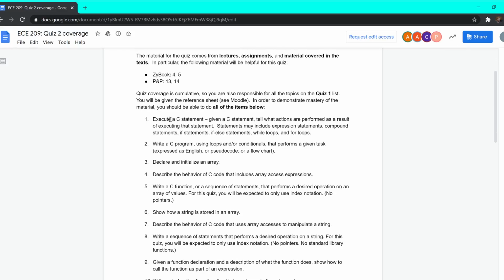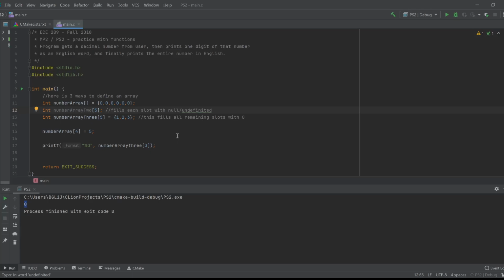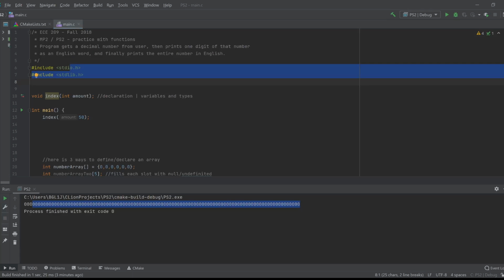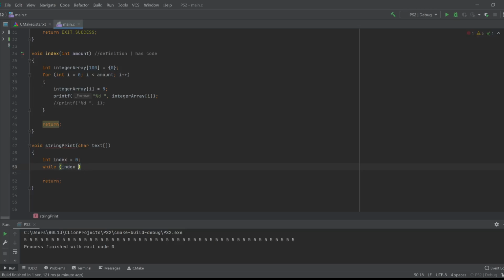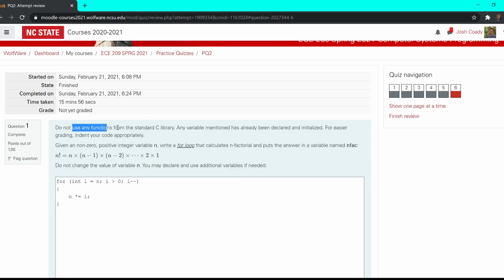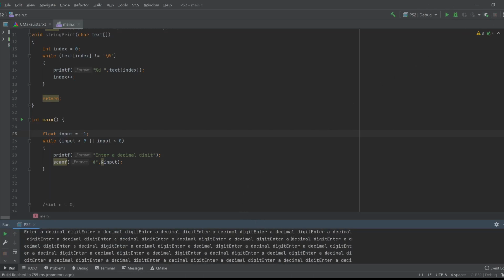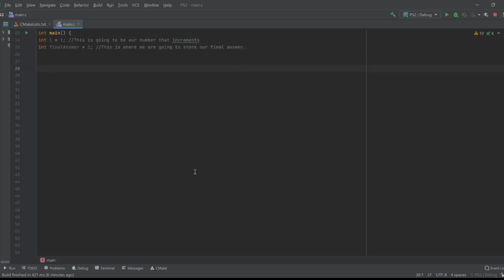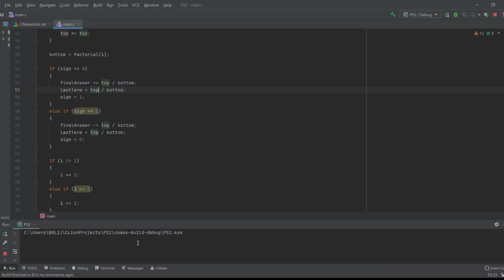NCSU ECE209 Test 2 Review Session Spring 2021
Recorded Febuary 23rd, 2021